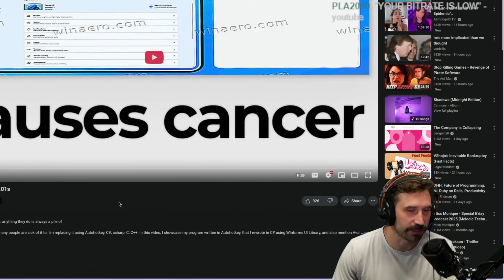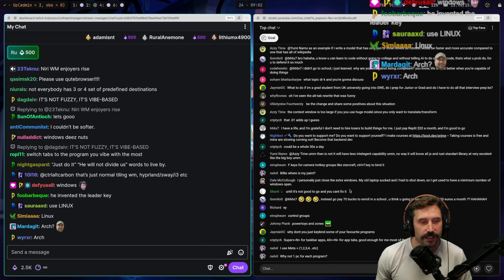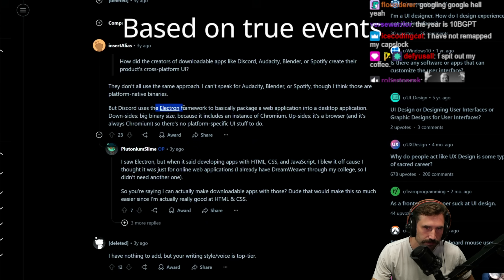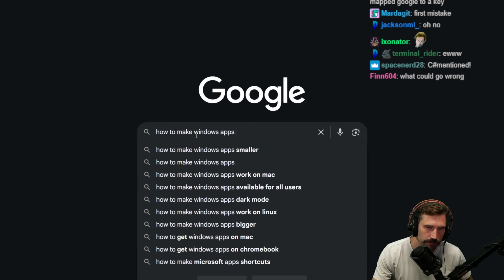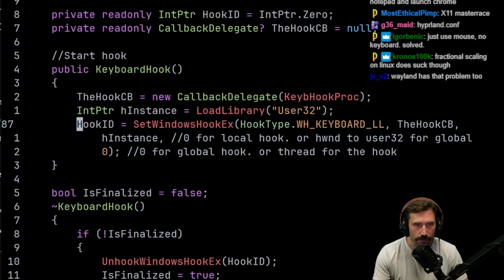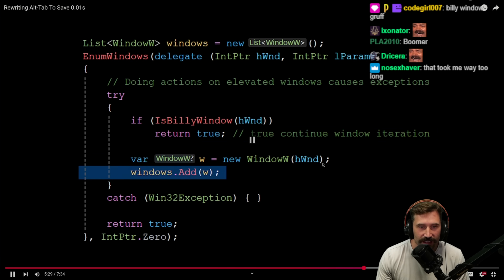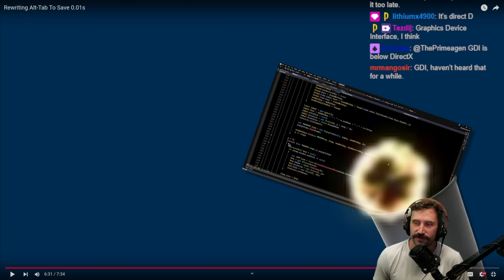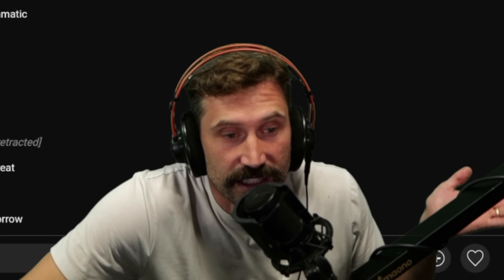Rewriting Alt-Tab To Save 0.01s | Prime Reacts